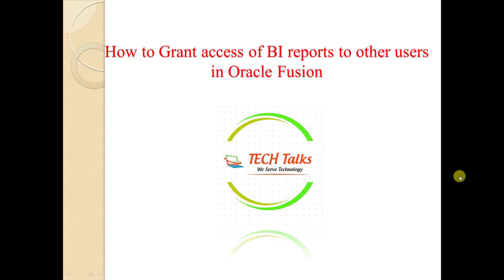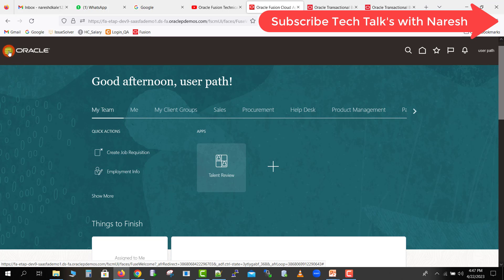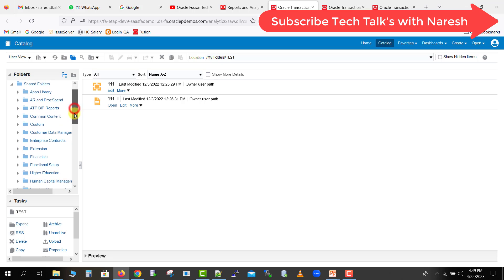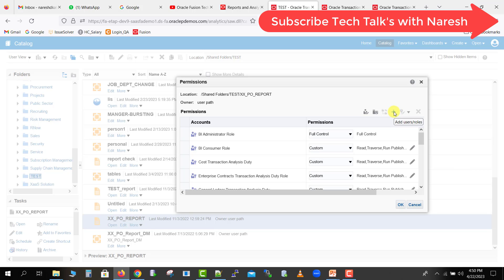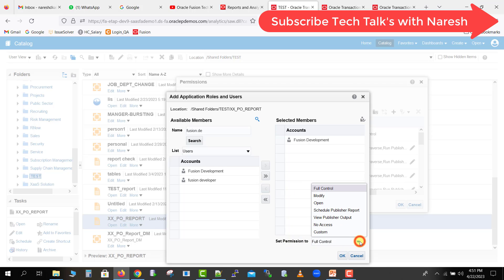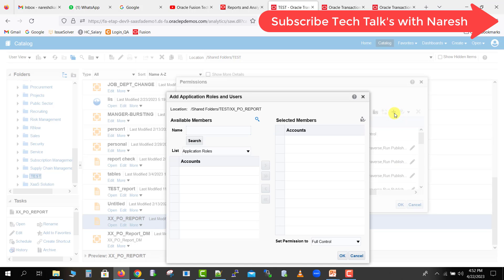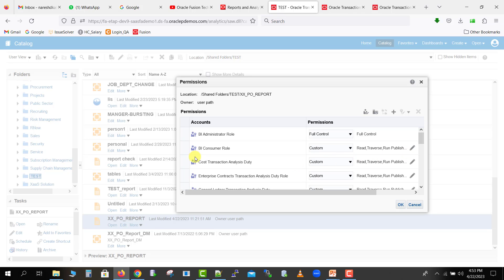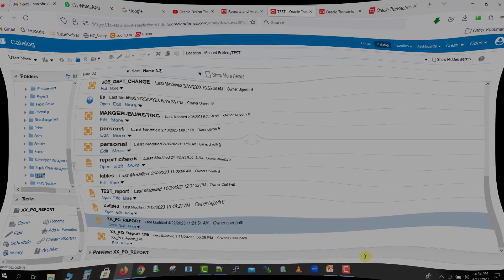Oracle Fusion #68:How to Grant access of BIP reports to other users